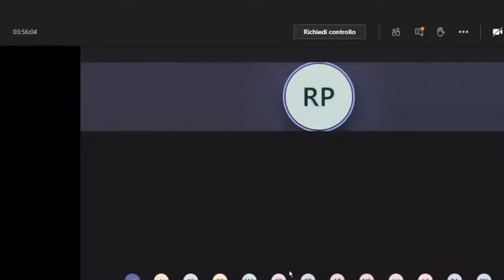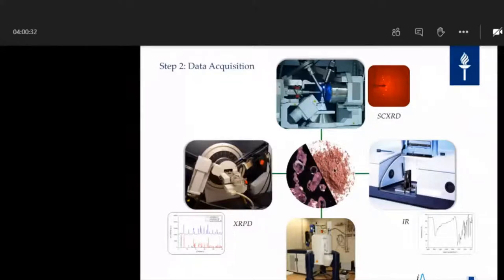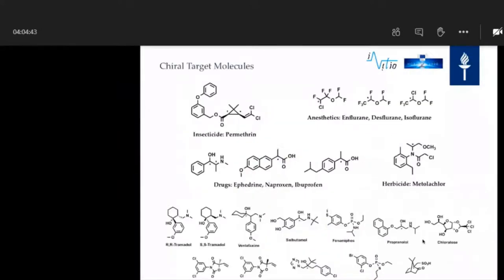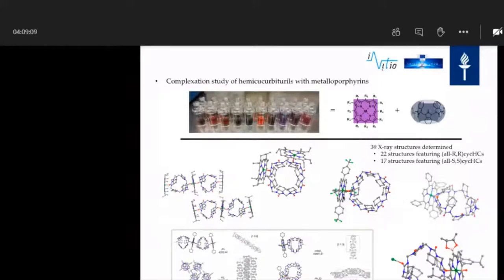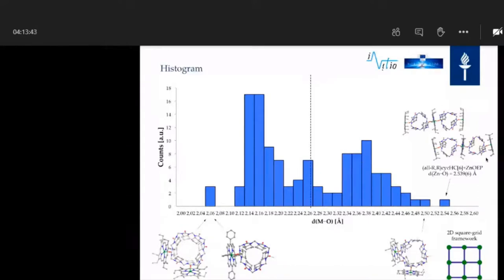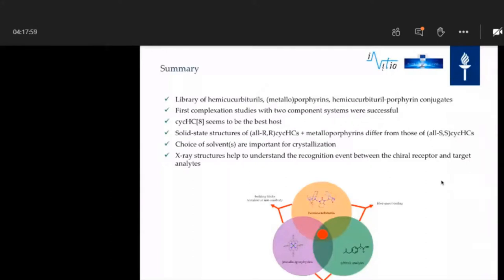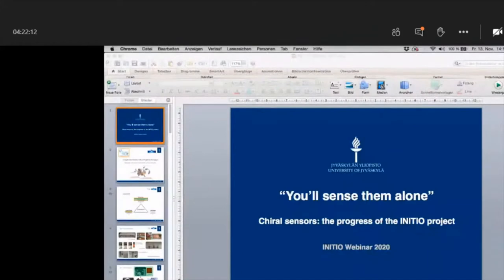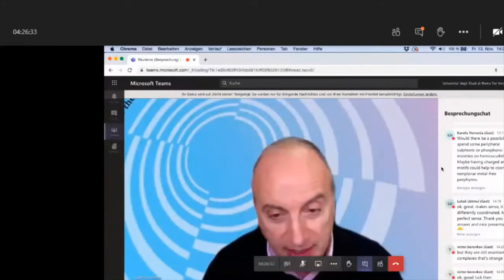Khai-Nghi Truong (JYU): Complexation studies of host-porphyrin receptors